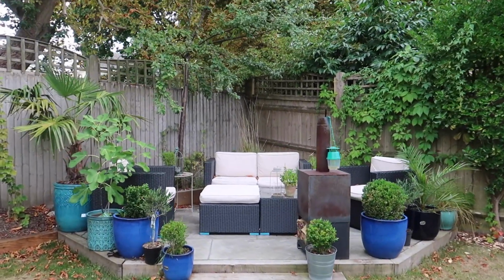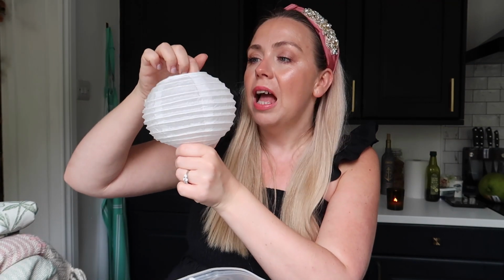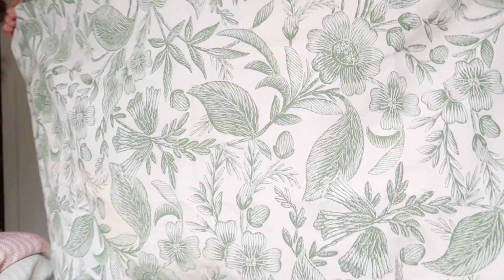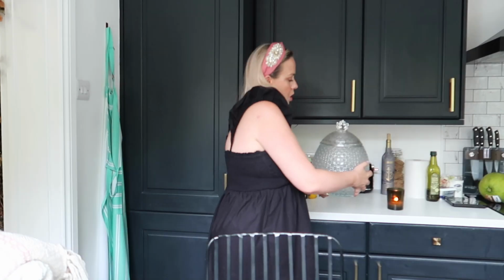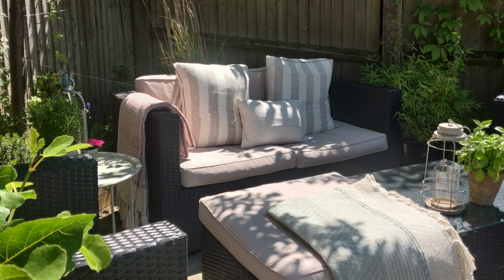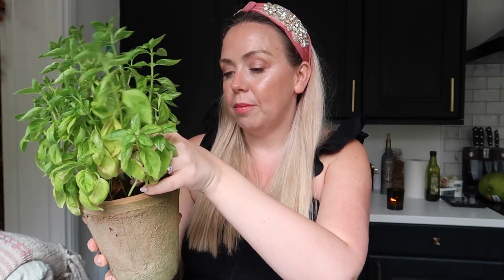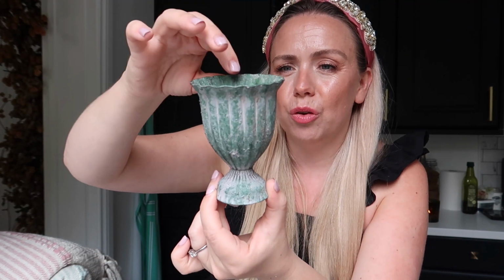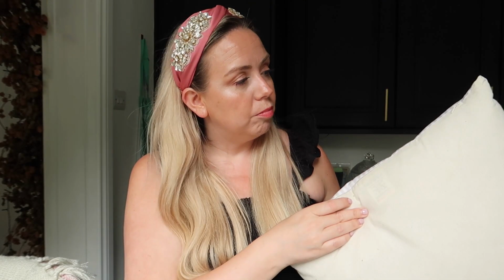PINTEREST INSPIRED PARTY DECOR ON A BUDGET | English Garden Party Decoration Ideas | Event Styling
I get so much inspiration from pinterest, content creators and instagram. So it was no surprise that when I was planning our engagement gathering that I turned to those channels to inspire me for our English garden party theme. All of this was done on a budget and was DIY event styled because...this is real life here at the Blue Stone Villa :)

White paper lanterns
Maison d'Hermine table cloths from Amazon